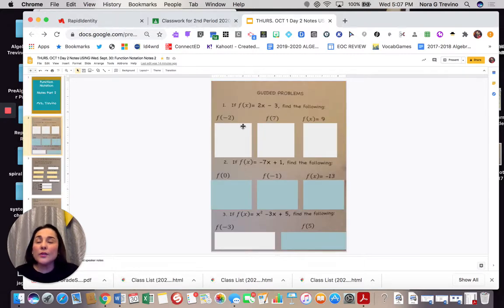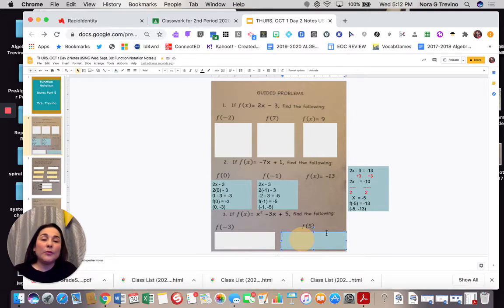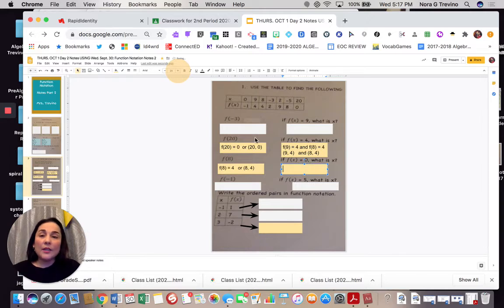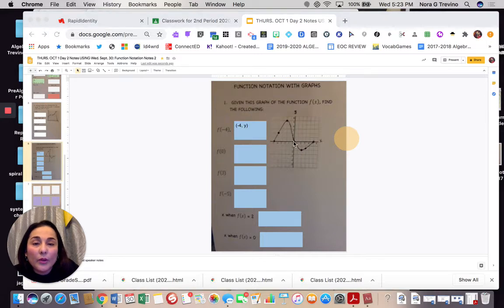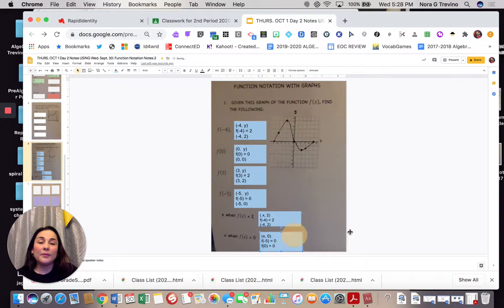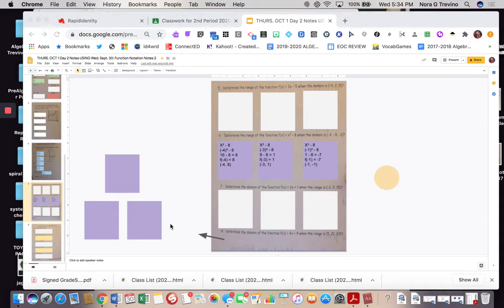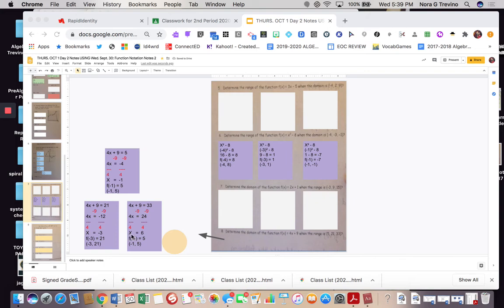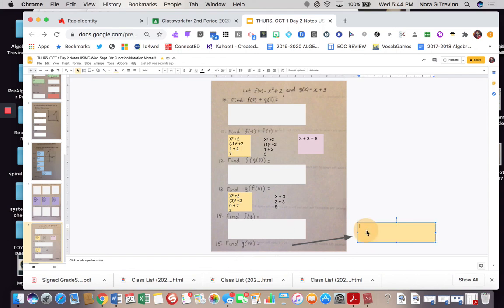Lesson video for Oct 1